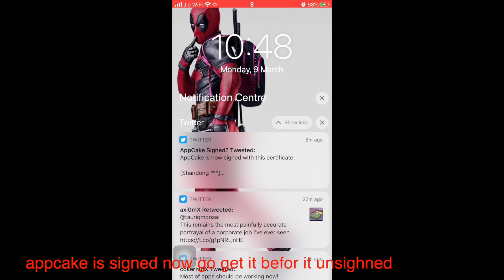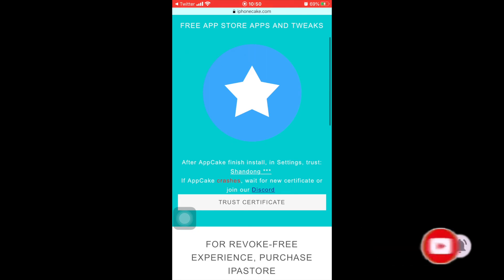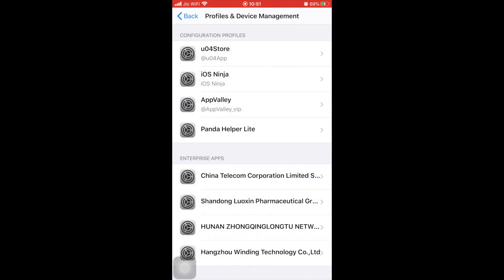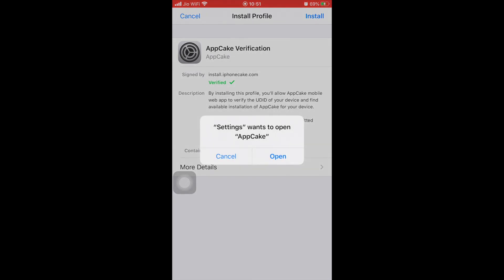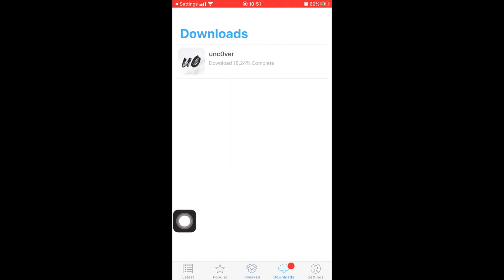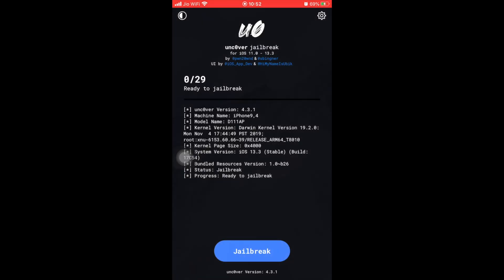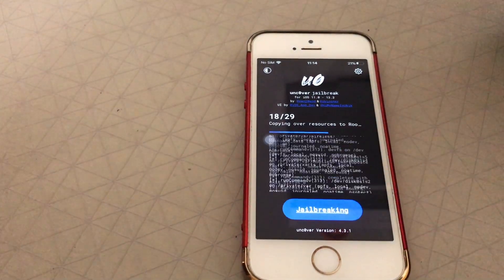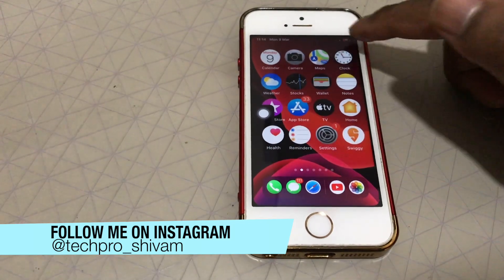APPCAKE WORKING GET UNCOVER NOW !! IOS 12-13.5 JAILBREAK 100 % WORKING (NO COMPUTER) (METHOD-1)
In this video i am gonna tell you how to get Uncover app when it revoked and which signed server working right now, get uncover before its get revoked.

▶︎Repo for cydia ➪👇
▶︎Re-provision
▶︎USE FULL Videos:

▶︎(UncOver Without Computer) NEW* UncOver Jailbreak iOS 13-13.3 All Devices Supports NO REVOKES! NO COMPUTER (TWEAKED APPS TOO)
▶︎NEW UncOver Jailbreak iOS 13-13.3 !! A12 & A13- FIX iOS 12 Revoke (NO Computer) INSTALL ALTSTORE NEW